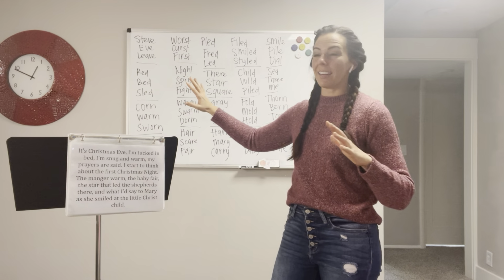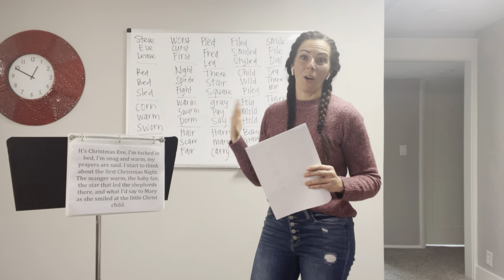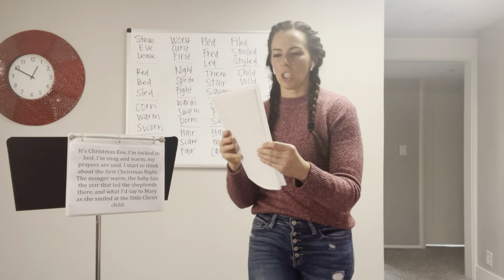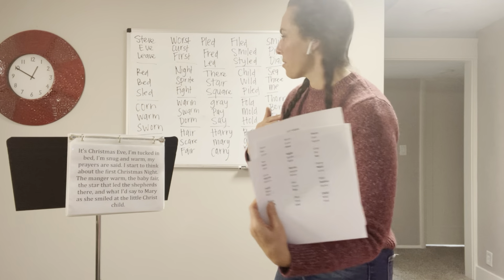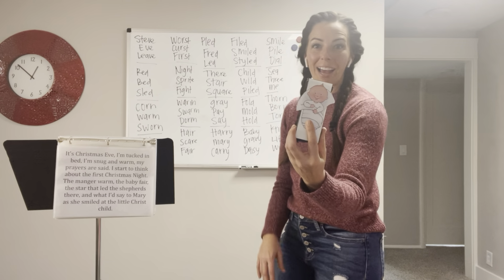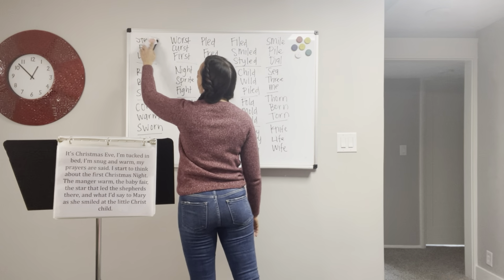Could I Hold the Baby Primary Singing Time Ideas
Teach Could I Hold the Baby using these Primary singing time ideas.

Find more details including where to access the printables here (for the puzzle)